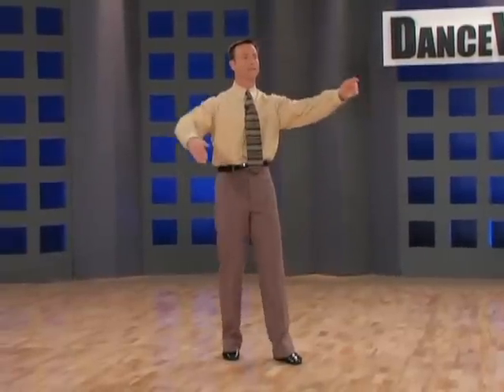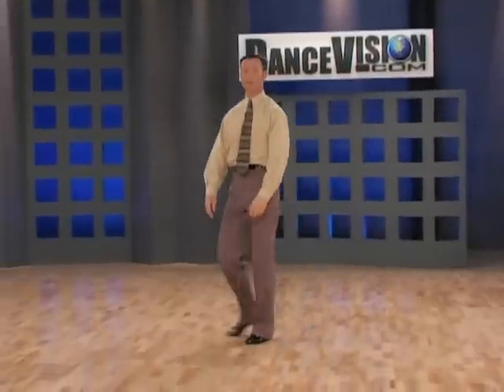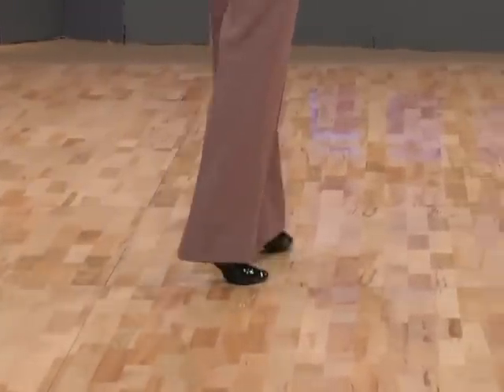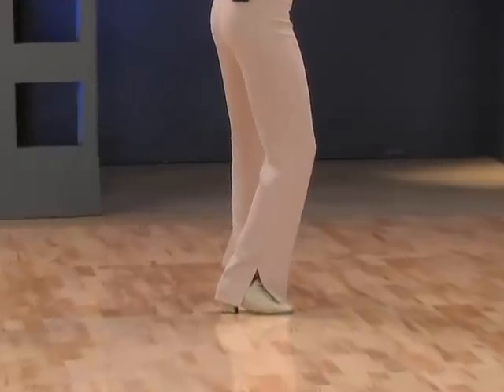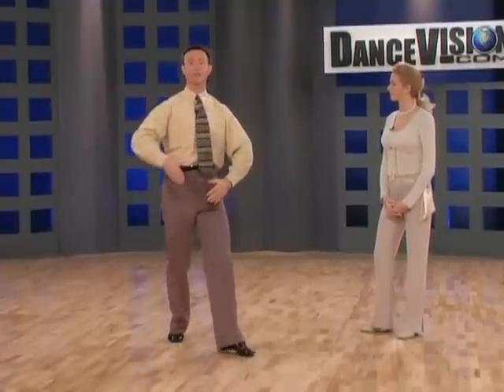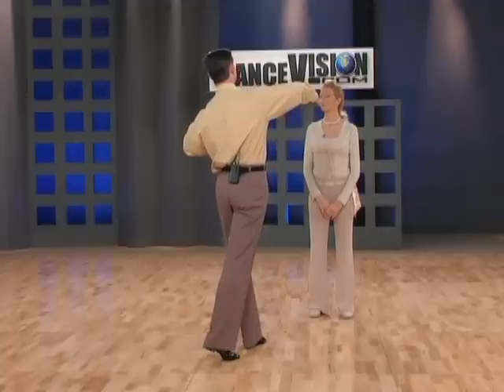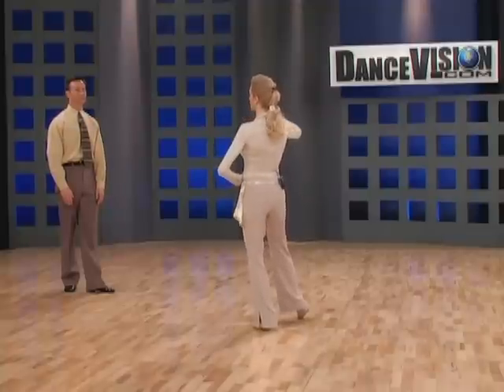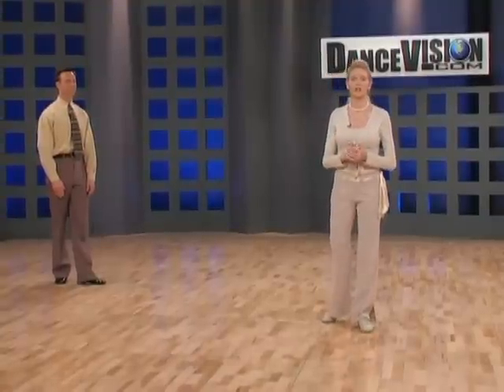International Style Standard DVIDA Syllabus (Silver) Foxtrot By Victor Veyrasset & Heather Smith